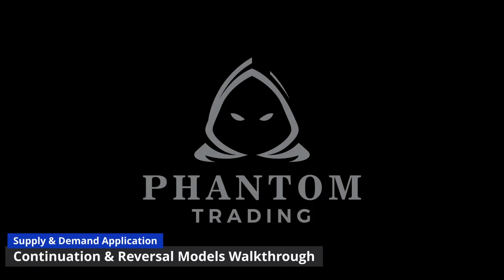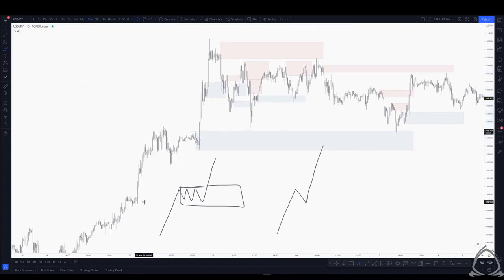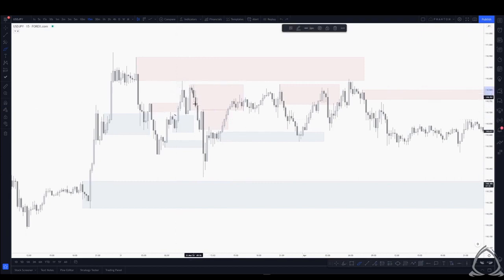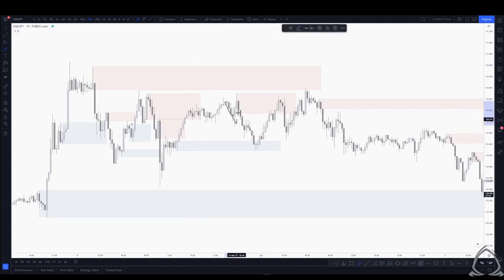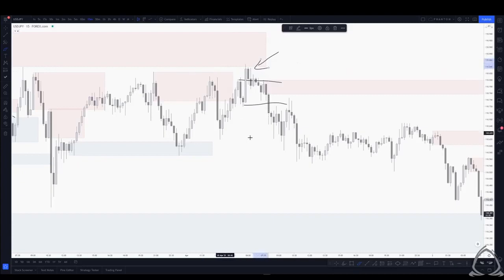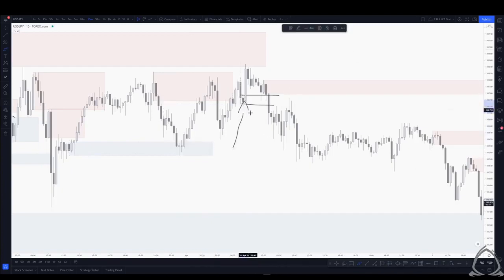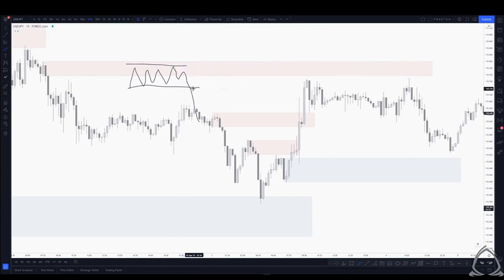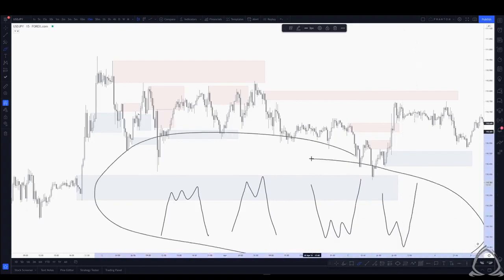2.1 - Continuation & Reversal Model Application - Phantom trading course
2.1 - Continuation & Reversal Model Application - Phantom trading course